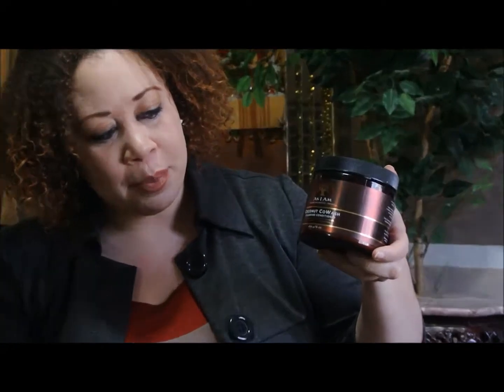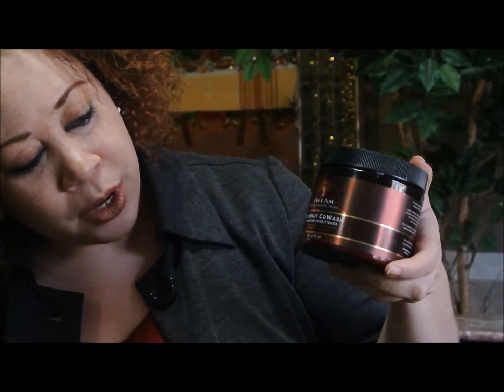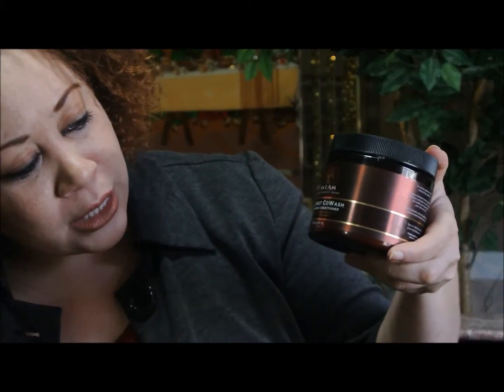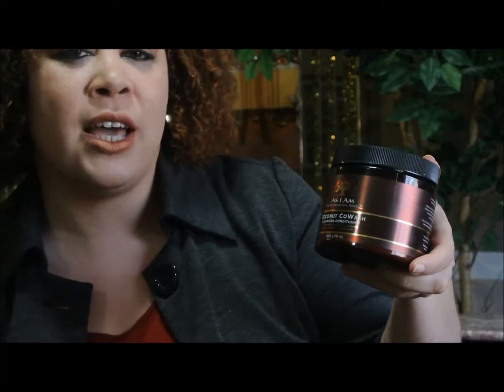As I Am CoWash Cleansing Cream| First Impression | Natural Hair Product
Hi guys! This is a semi-review (First Impressions Video) on the As I Am CoWash Cleansing cream.

Target online 10.99